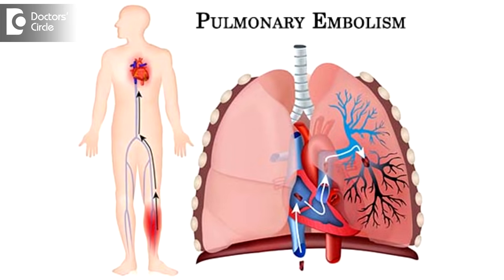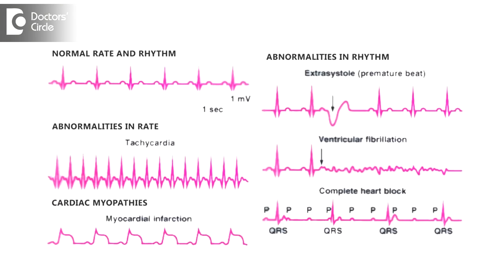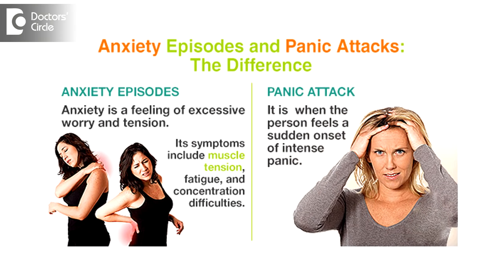What causes chest pain with normal ECG report? - Dr. Anantharaman Ramakrishnan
Many people want to know what is the cause for chest pain, when the ECG is normal, especially when there is breathlessness and sever left arm pain, and the ECG is normal. The causes for chest pain apart from heart attack is pulmonary embolism, dissection of aorta. All these are serious issues which may not get diagnosed using ECG. So whenever these symptoms present themselves, you need to find out the cause. You need to visit an emergency room if it is sudden onset. If this kind of symptom is coming repeatedly, common cause can be an anxiety disorder, generalized anxiety disorders with panic attacks. It is a psychiatric illness. It requires treatment. Better to seek medical help and examined thoroughly. Valvular heart disease can also present like this with chest pain, palpitation, dizziness etc. So these symptoms are cardiac in nature, but always may not mean heart attack.